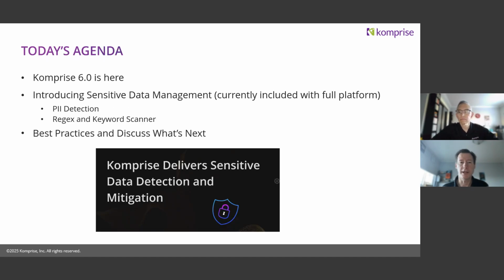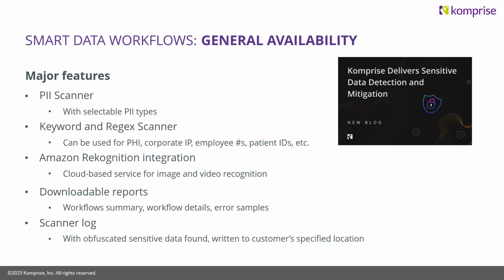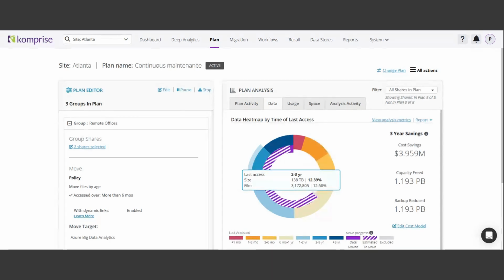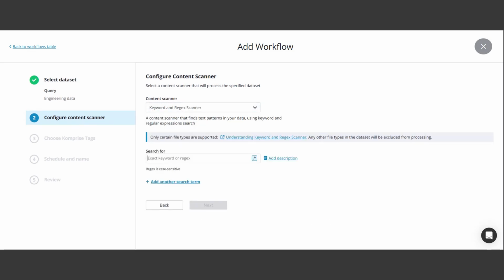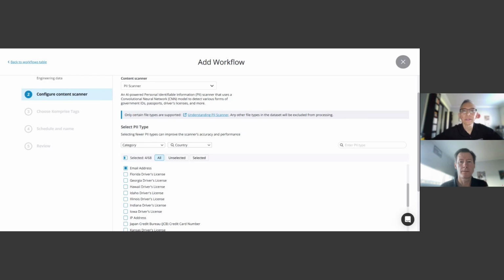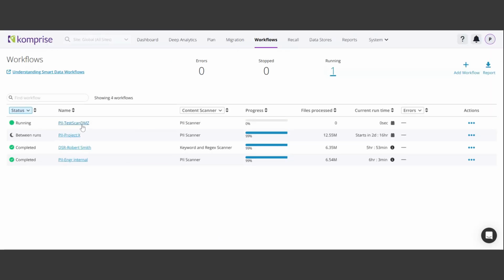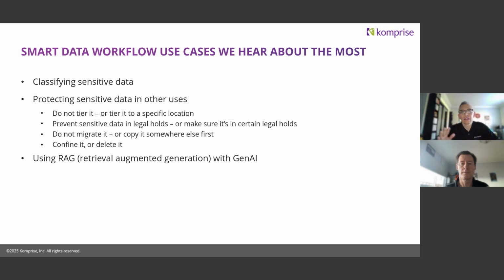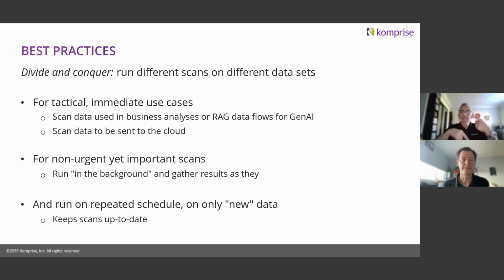Komprise Customer Success Webinar: Sensitive Data Management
In this customer success webinar, Komprise product management leader Paul Chen reviews what's new in Smart Data Workflows and demonstrate the PII detection and regex and keyword scanners. Watch demos and hear discussions about what's new and what's next at Komprise.